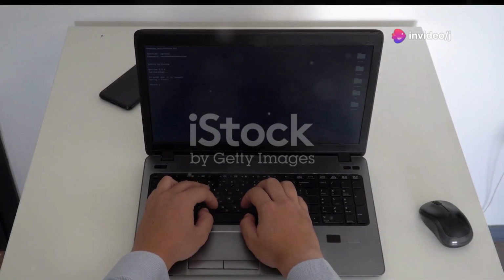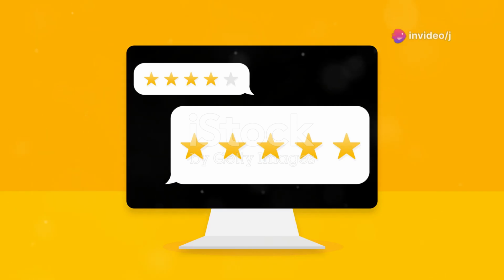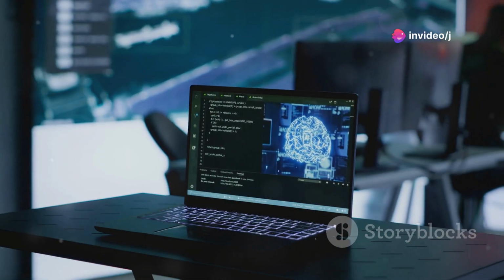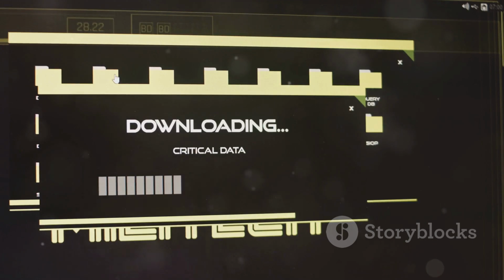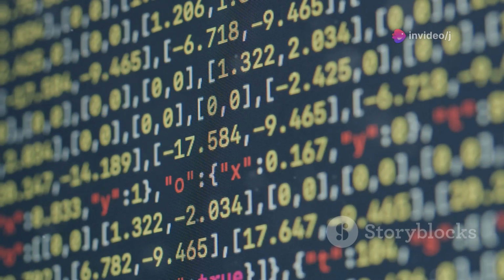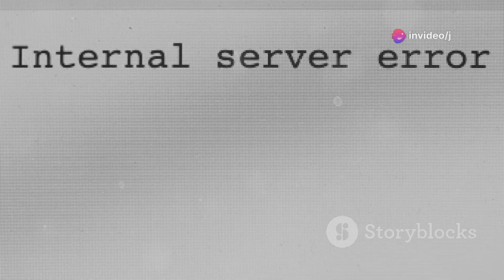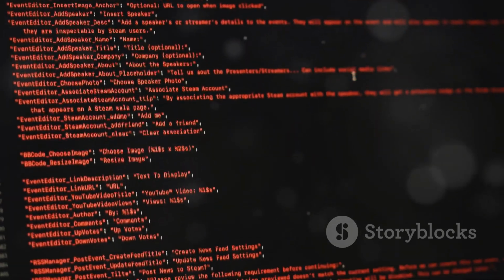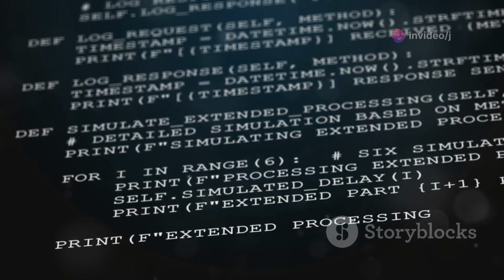Build a Text Classifier with TensorFlow & Keras!